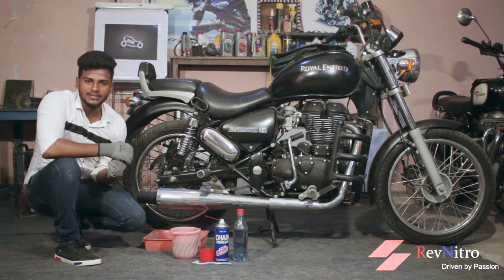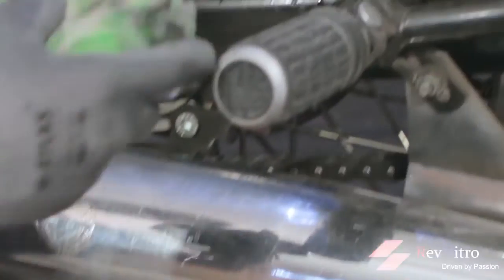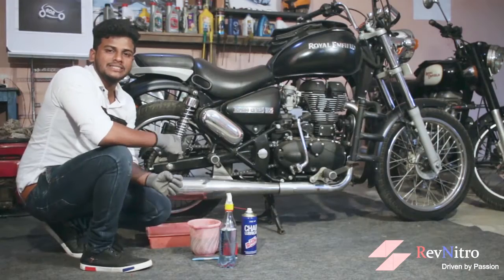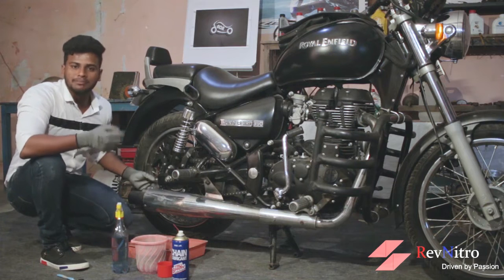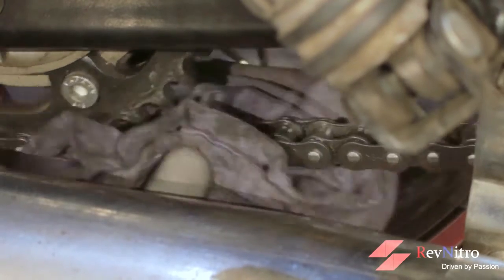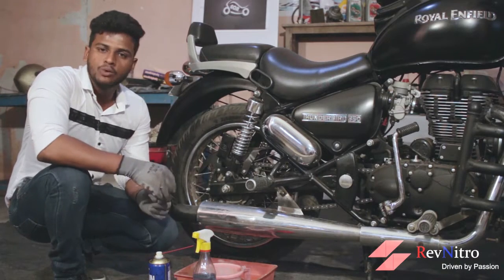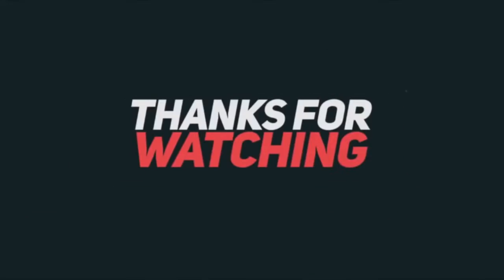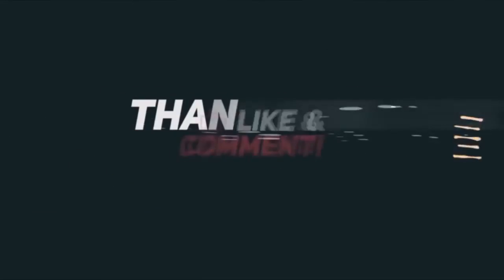How to Clean and lube your chain || தமிழ் || Correct Method || RevNitro || Bike maintenance in Tamil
|| All things are possible with God ||
This series is about Bike maintenance in tamil.
we also provide bike maintenance tips for you to follow.
we explain How to clean and lube your chain the proper way
Want to enjoy a smooth and refined Ride.
In this video we Teach you guys How to clean and lube you chain properly.
செயின் எப்படி  சுத்தம் செய்வது மற்றும் உயவூட்டுவது பற்றி இந்த வீடியோவில் பார்க்கலாம் .

Editing, Colour Correction, Sound Engineering : Emmanuel TV